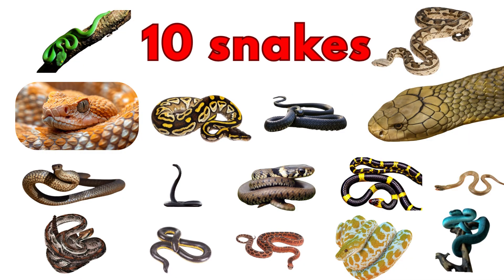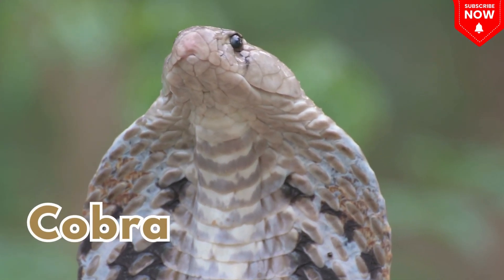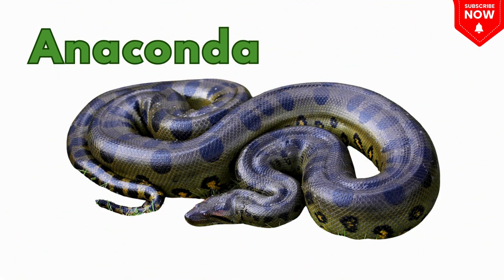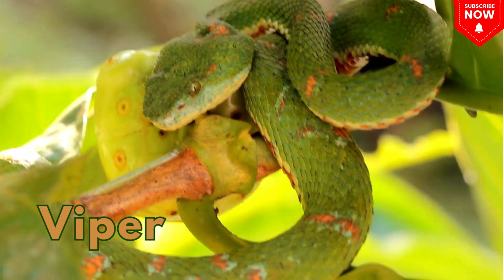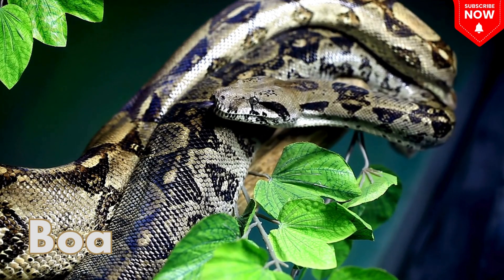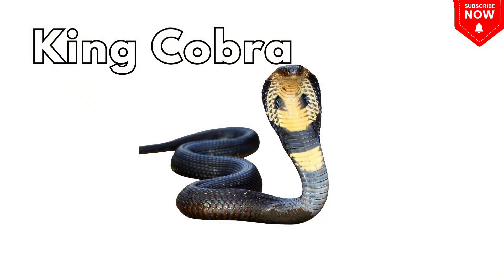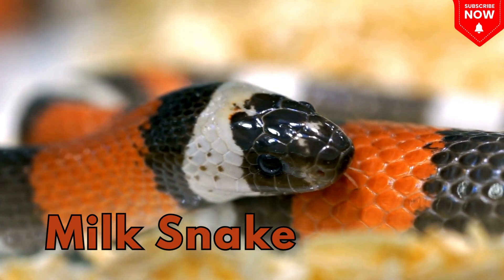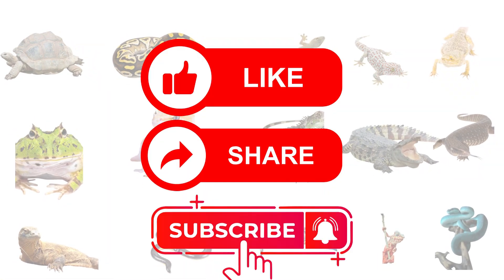Snake Names for Kids | Learn 10 Snakes Name in English with Sounds | Reptiles and Crawling Animals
10 Snake Names for Kids |  Learn Snakes Names with Fun Facts & Sounds | Reptile Names in English
Let’s explore 10 amazing snake names for kids with colorful pictures and real snake sounds! In this fun snake learning video, kids will discover cool snake species with facts—from the mighty python and cobra to the rattlesnake and anaconda. Perfect for snakes for preschoolers, toddlers, and curious learners! A great kids educational snake video to build animal vocabulary with slithering reptiles for kids.

snake names for kids
learn snake names with sounds
snake names in english with pictures
snakes for preschoolers
20 Snakes name
snake name
snake name and pictures
kinds of snakes
snake name a-z
learning snake names
types of snakes with pictures
snake name list
name of snake
snakes vocabulary
snakes videos
Snake Name and picture
snakes
snakes name english
snakes name in English
poisonous snakes
non-poisonous snakes
different types of snakes for children
rattlesnake cobra python names
reptiles for kids
snake species with facts
fun snake learning video
kids educational snake video
animal learning for preschool
slithering animals for kids
wild reptiles for children
snake education for kindergarten
reptile names list for kids
snake vocabulary learning video